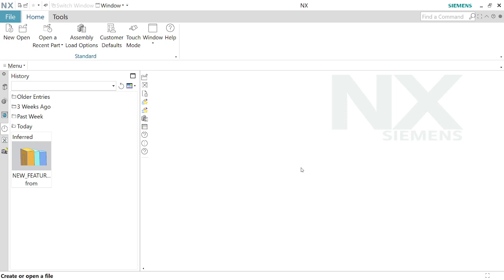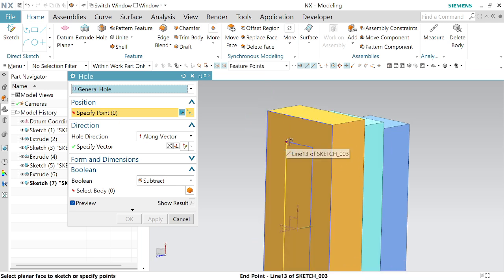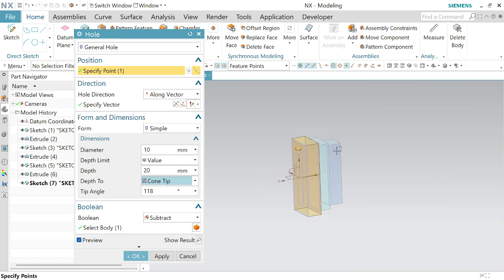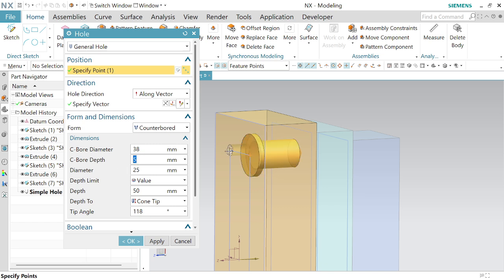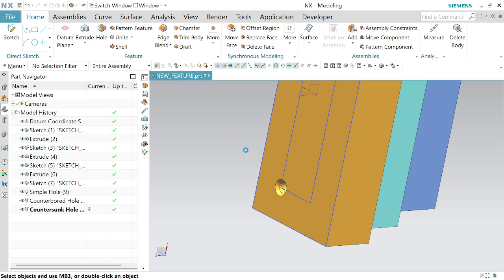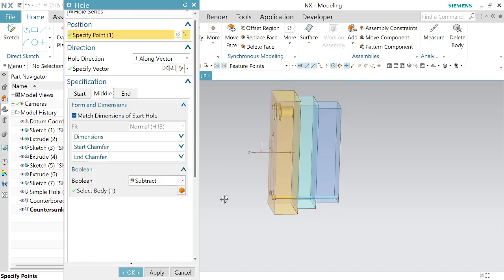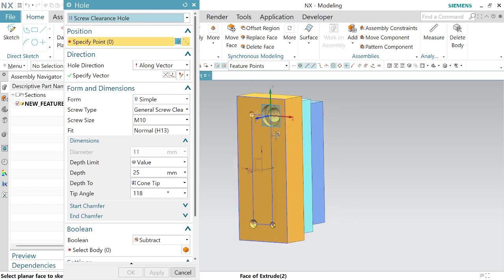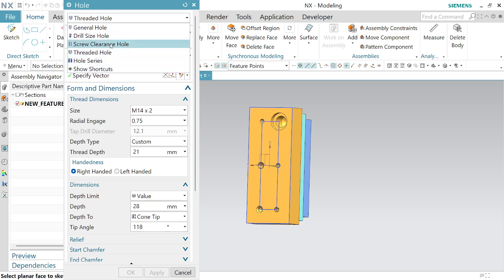Learn How to Use the Hole Command in Siemens NX 12 | UG NX Hole Feature Explained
In this video, we will explore the Hole Command feature in Siemens NX 12 (UG NX 12), an essential tool for creating standard, counterbore, countersink, and custom holes in your CAD models. This step-by-step tutorial is perfect for beginners and experienced professionals.